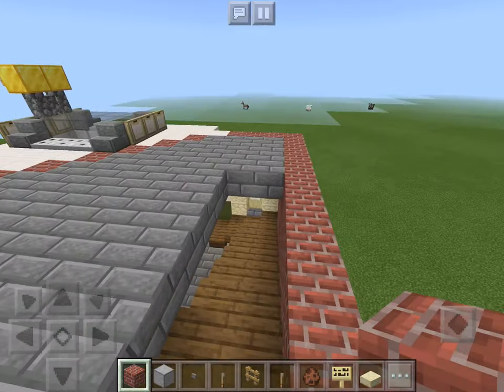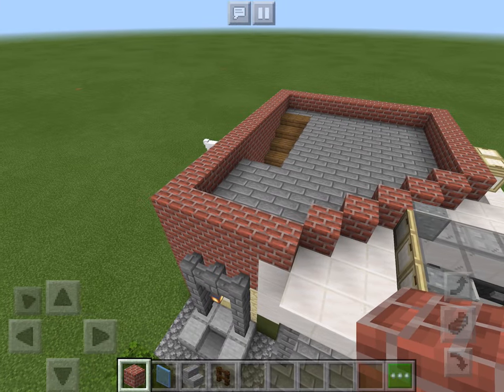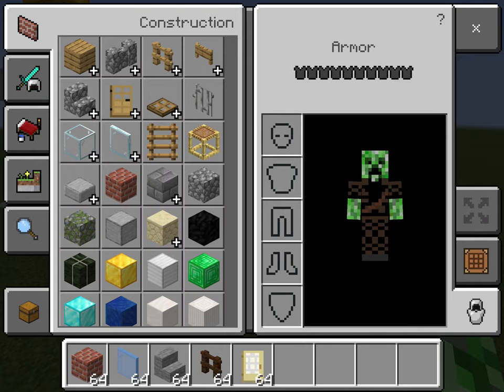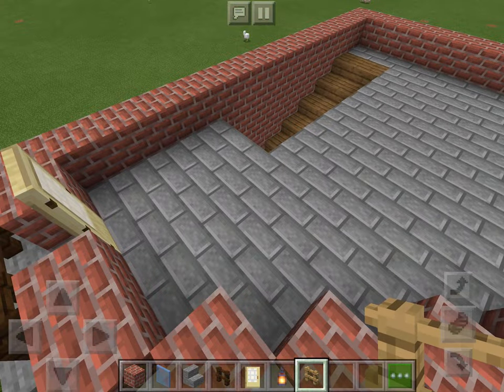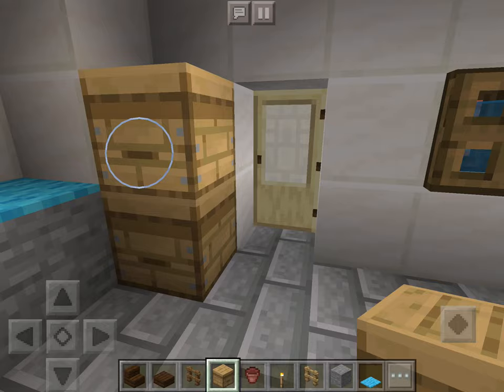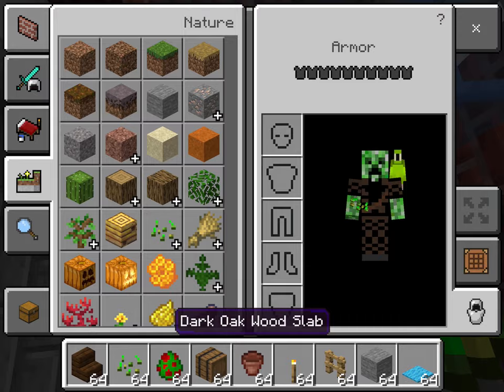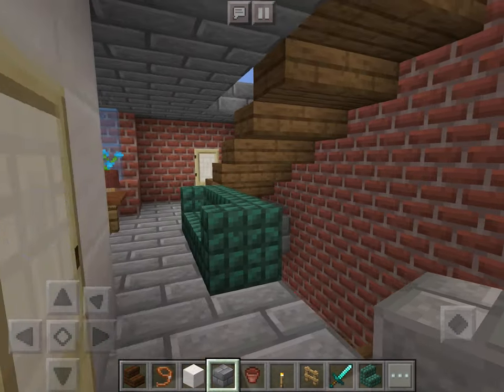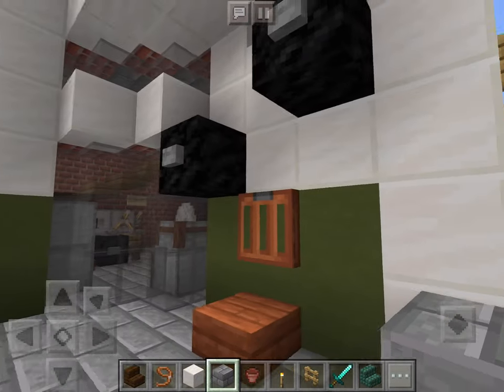Corner Garage Tutorial Part 2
In this video I show how to make the second floor of the corner garage